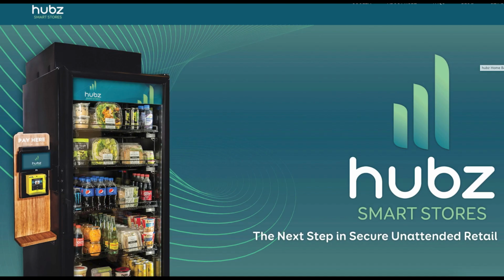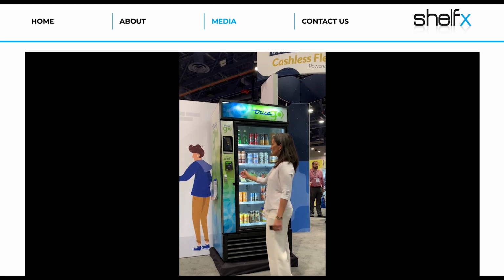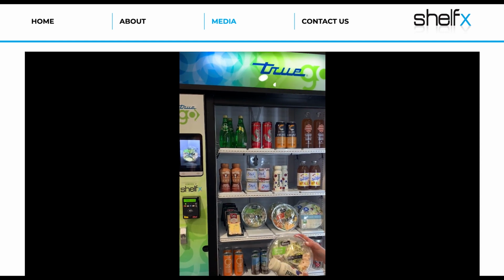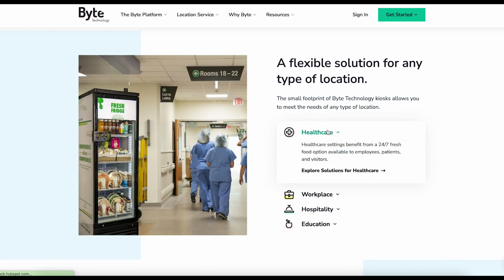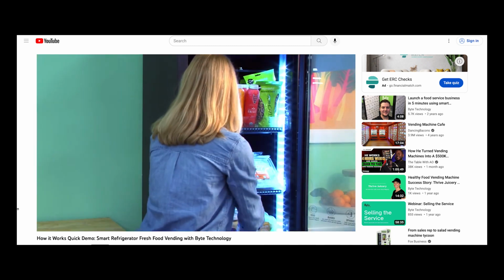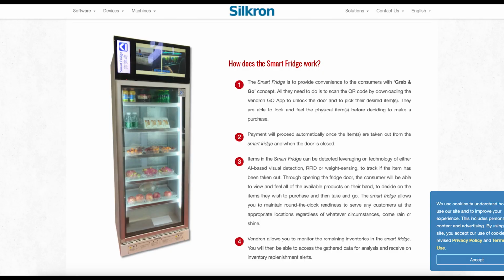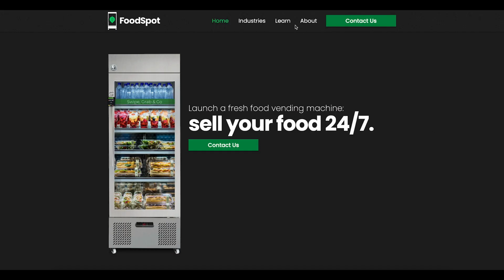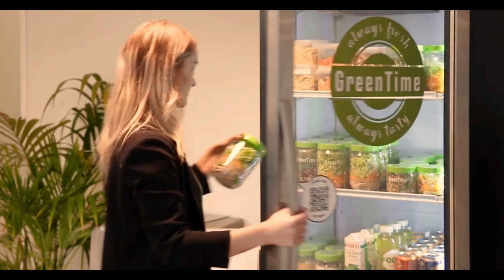Comparing Retail Smart Fridge Technologies | The Fresh Vending Podcast Ep. 7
Nathan and Isaac discuss the 6 different retail smart fridge manufacturers in the US. They also discuss what attributes to look for in a fresh food retail smart fridge solution depending on your fresh food business, including size, design, data security, and more.